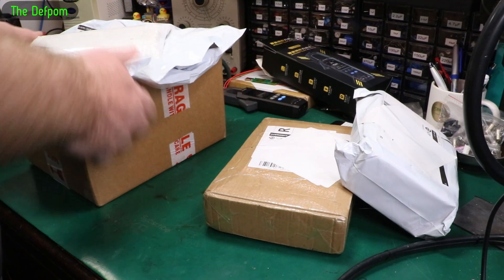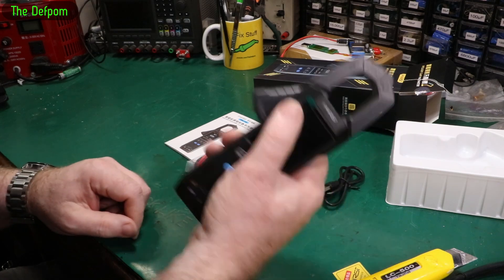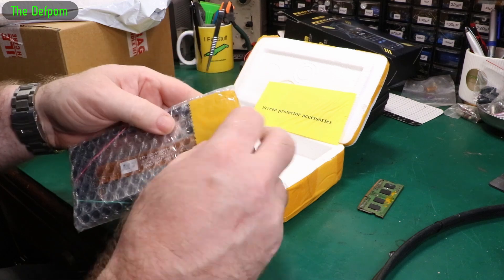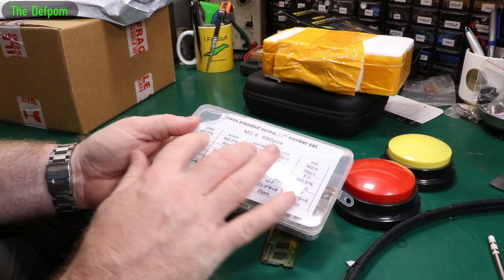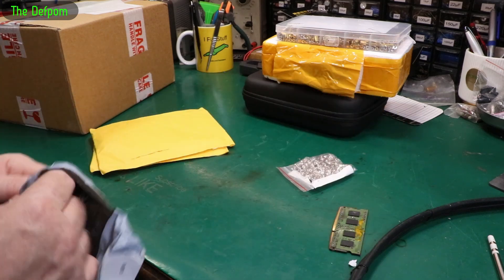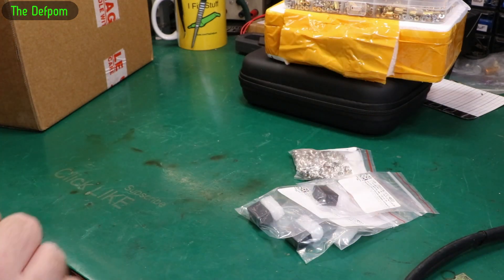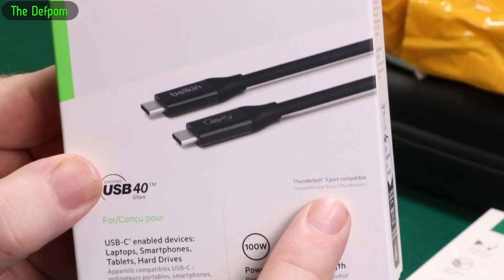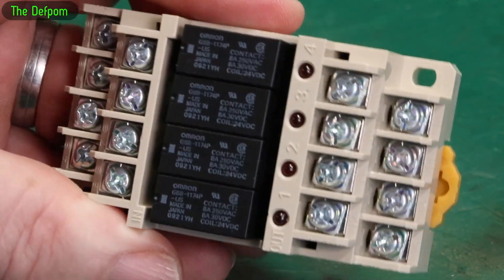🔴 Mailbag Monday 13th January 2025 - No.1323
0:00 - Intro.
0:04 - FNIRSI DMC-100
1:00 - DMC-100 Review
1:33 - Samsung A12 Screen Assembly
2:58 - 2.5mm Standoff Assortment
4:20 - 6/32" Screws
4:48 - 12V OMRON G6B-1174P Relays
6:05 - UGREEN USB-C to HDMI Adaptor
6:30 - USB4 Cable (no link).
7:04 - G6B Relay Bank

My Electronics Tools (video and purchase links)